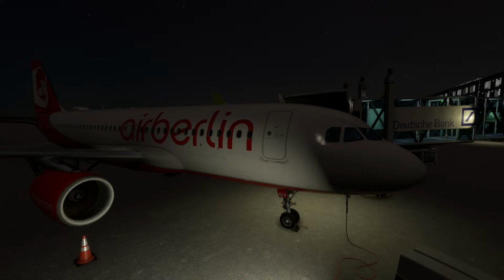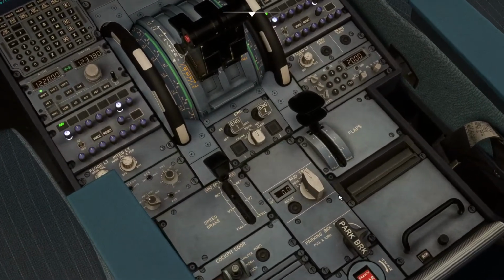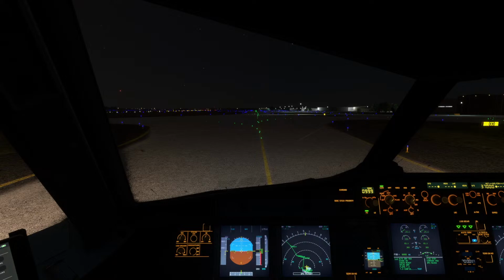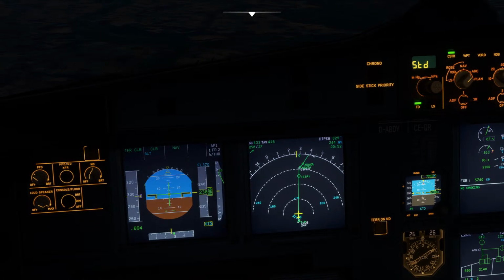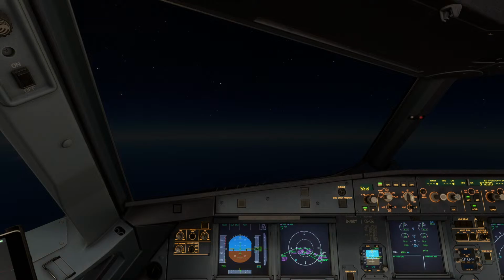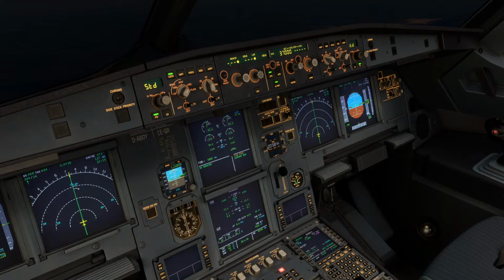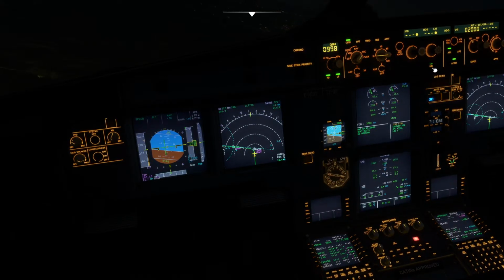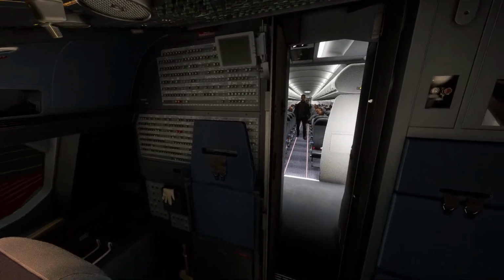VATSIM LIVE: Berlin to Riga in the Fenix A320 for Microsoft Flight Simulator 2020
Today's Itinerary: Berlin Brandenburg Airport (EDDB), Germany to Riga International Airport (EVRA), Latvia
Today's Equipment: Fenix A320 for Microsoft Flight Simulator 2020
Today's Airline & Callsign: Air Berlic / BER812
Today's Pilot: Arkady Gidzenko
Today's Time & Weather: Real-world time & weather
Today's Routing: (see below)

GERGA2A GERGA M725 RENKI L132 DEMUR DCT GORPI DCT DIPEB DCT NINTA DCT ADAXA DCT ORVIX ORVIX2G

We have 20 followers. We're going for 21 likes...